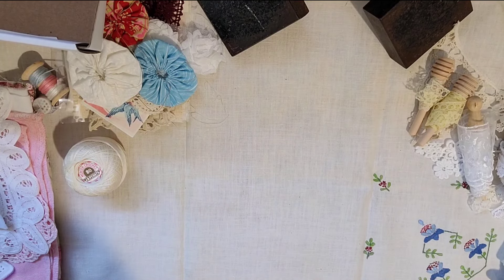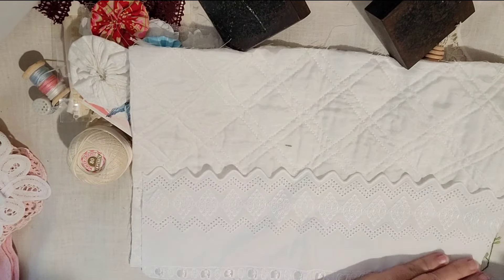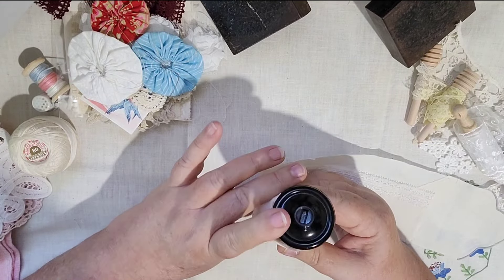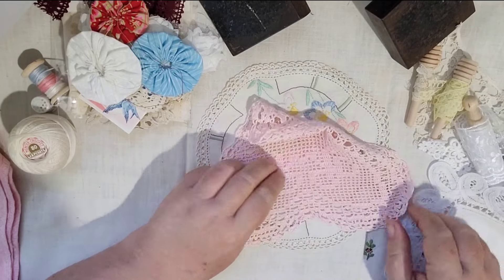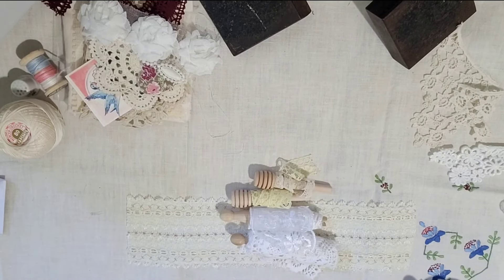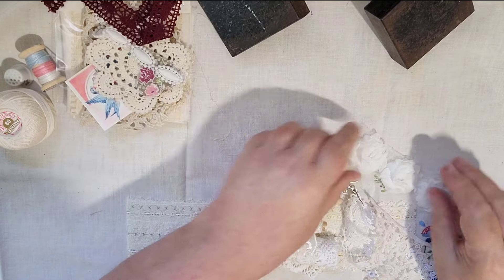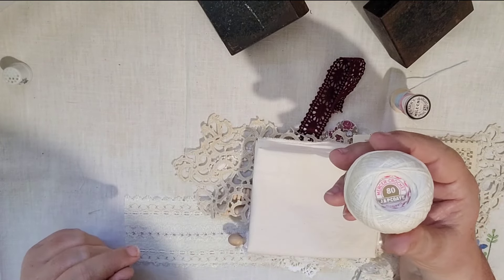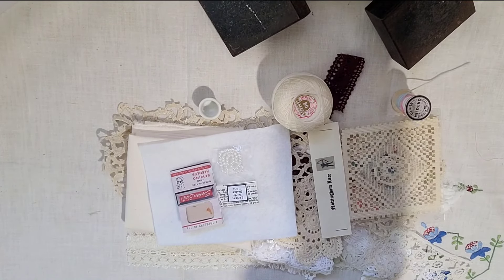A treasure box of creative stitching items.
For this particular item: